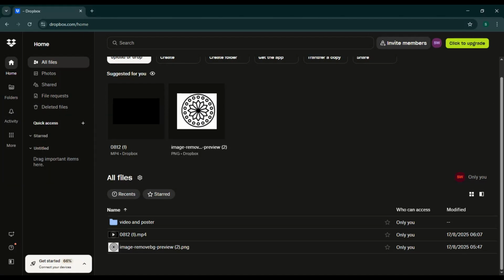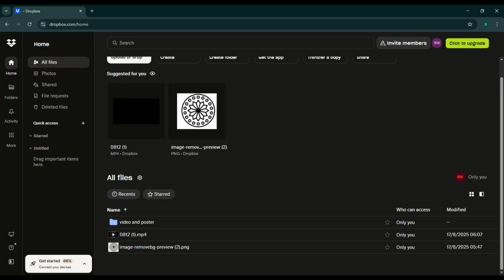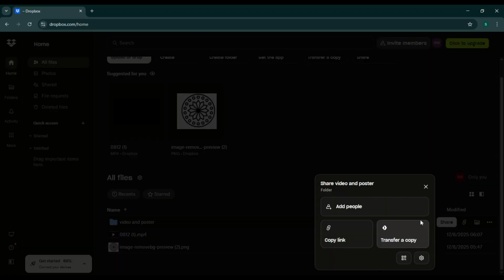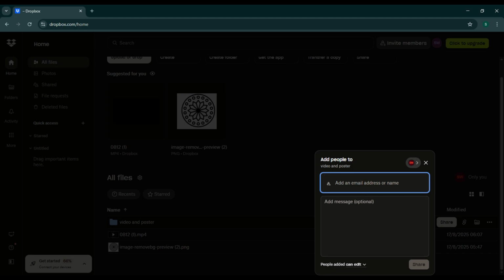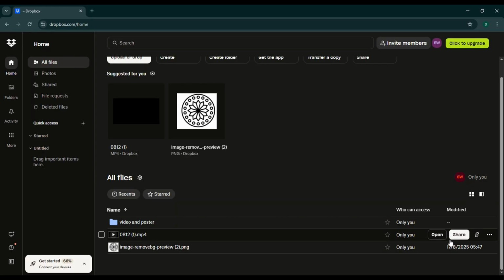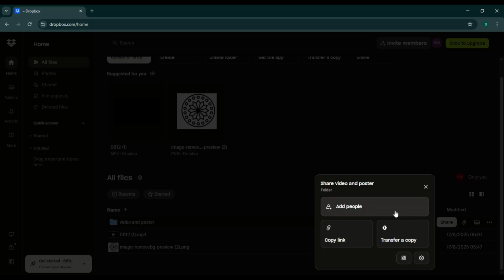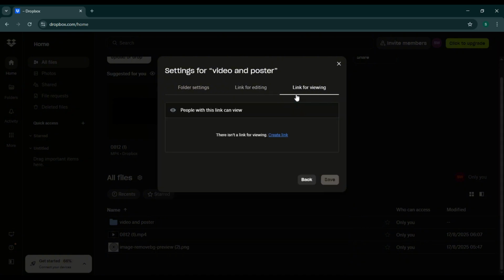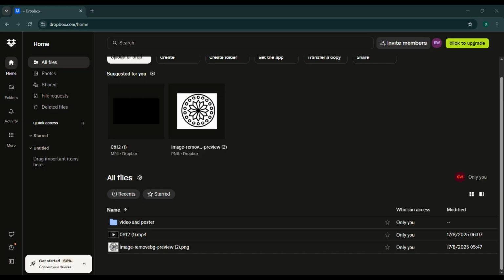How To Share Folders in Dropbox 2025 Simply Quick Tutorials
How To Share Folders in Dropbox 2025
Step-by-step guide on how to share folders in Dropbox in 2025. This Simply Quick Tutorial shows you how to collaborate, invite others, and manage folder sharing options in Dropbox. Easy tutorial for beginners and professionals.